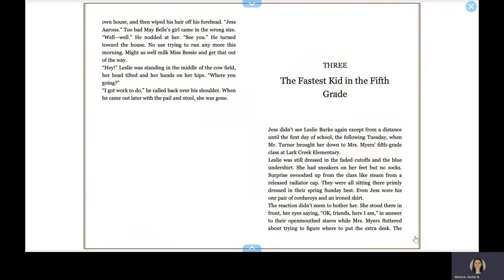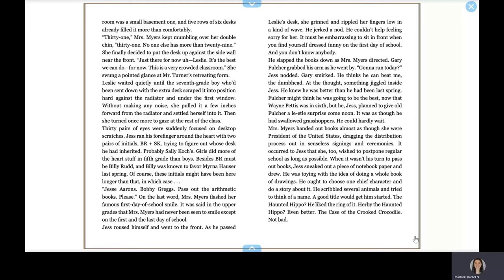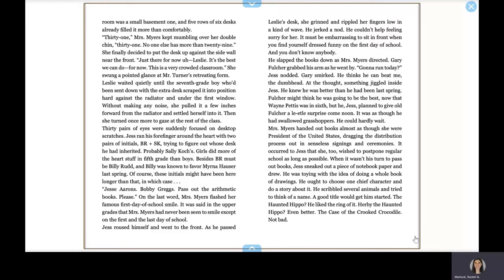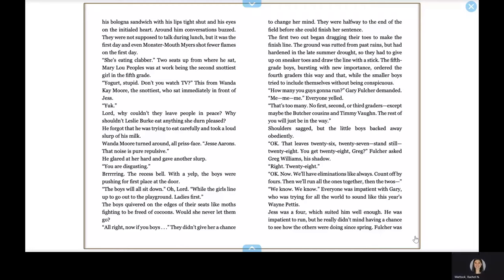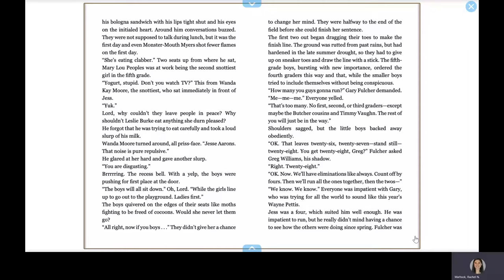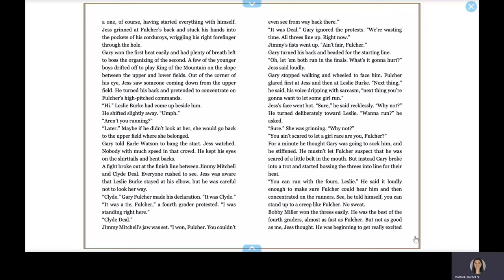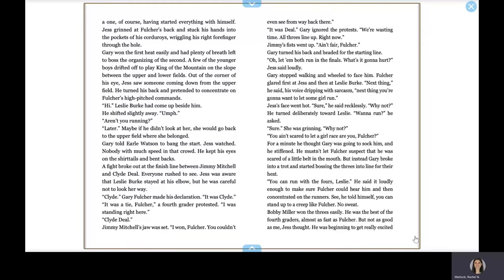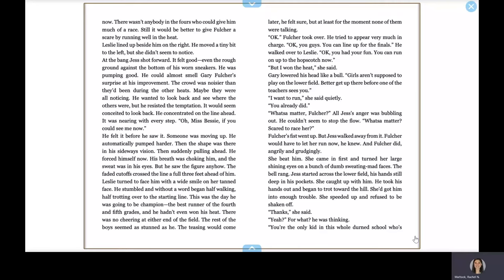Bridge to Terabithia: Ch 3 - Read Aloud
Bridge to Terabithia: Chapter 3 - Read Aloud

From Amazon: Jess Aarons has been practicing all summer so he can be the fastest runner in the fifth grade. And he almost is, until the new girl in school, Leslie Burke, outpaces him. The two become fast friends and spend most days in the woods behind Leslie's house, where they invent an enchanted land called Terabithia. One morning, Leslie goes to Terabithia without Jess and a tragedy occurs. It will take the love of his family and the strength that Leslie has given him for Jess to be able to deal with his grief.

Written by Katherine Peterson
Illustrated by Donna Diamond

*I do not own the story.